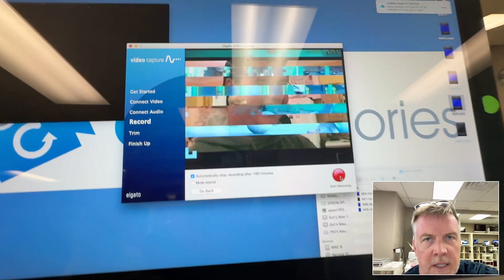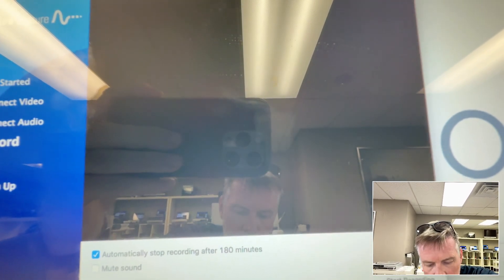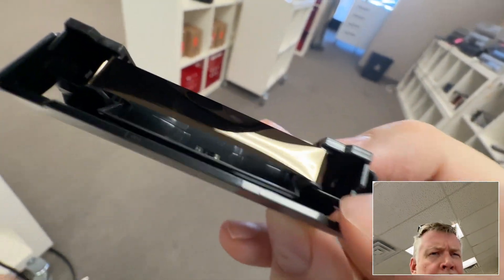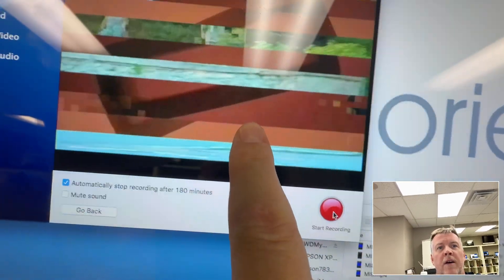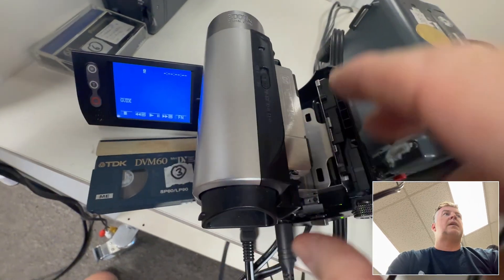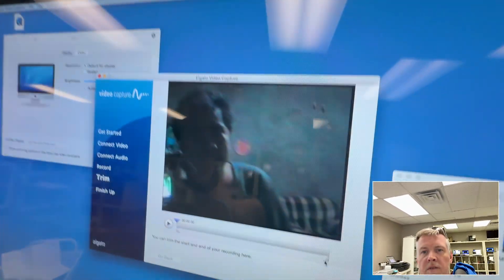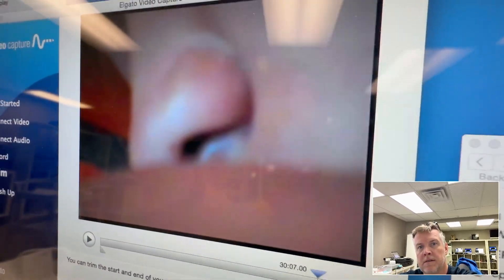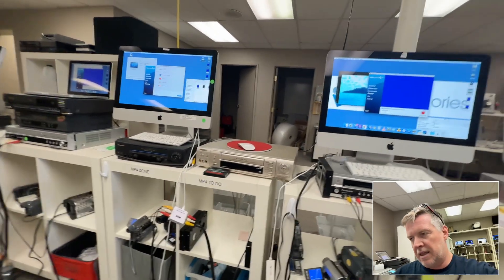Sony Mini DV Camcorder Tapes with Lines & Pixelation, is it a defective tape or player ?!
How to Fix Sony Mini DV Camcorder Tapes with Pixelation